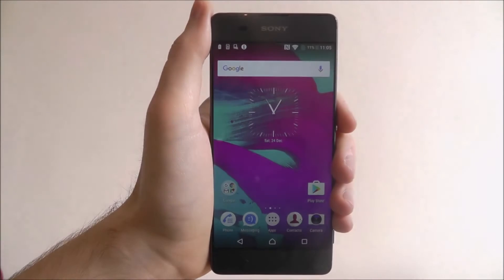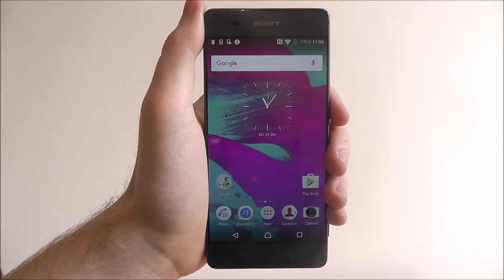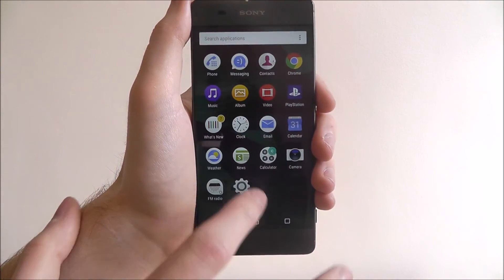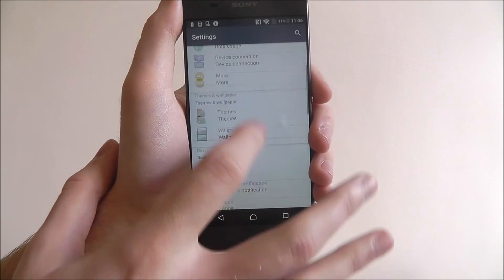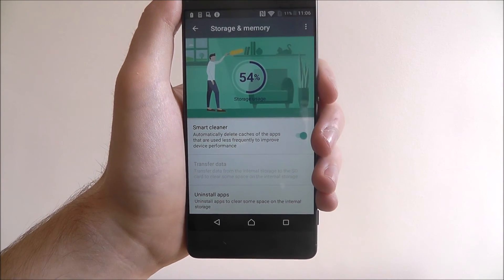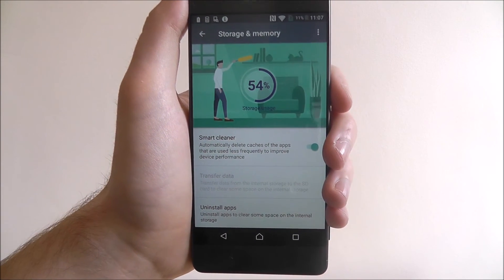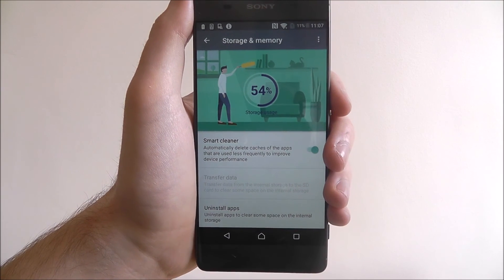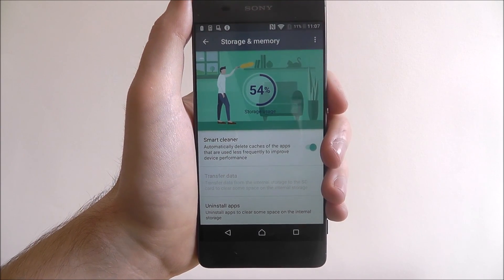How To Enable Sony Smart Cleaner - Sony Xperia XA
This video demonstrates how to enable Sony Smart Cleaner on the Sony Xperia XA.